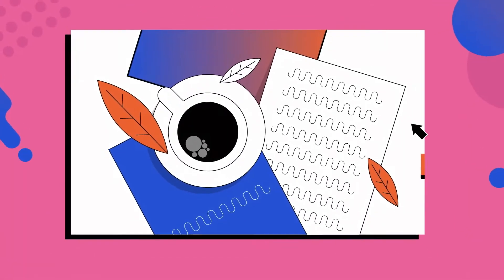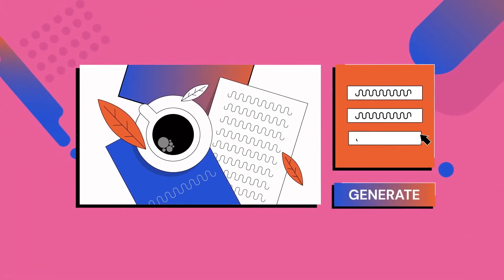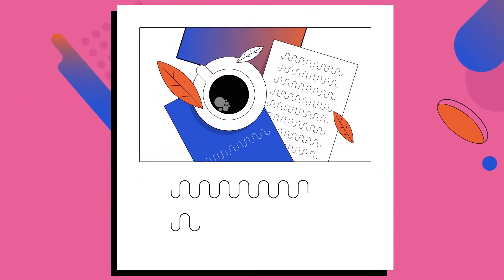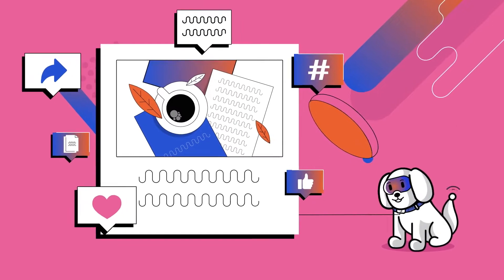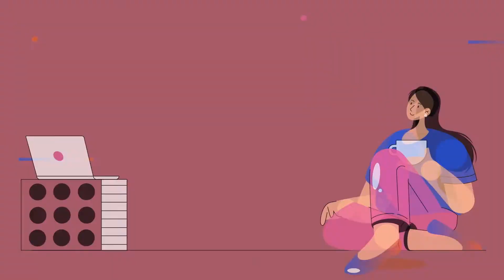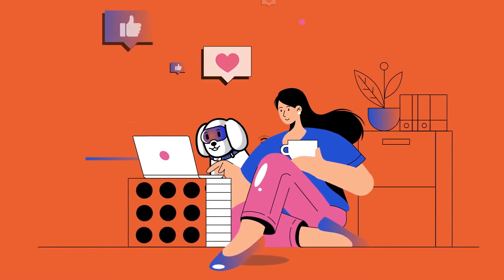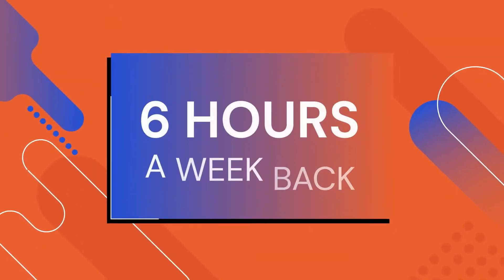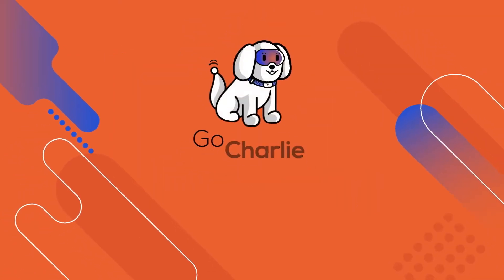GoCharlie AI Lifetime Deal - A Content Creator's New Best Friend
If you are looking for a GoCharlie AI lifetime deal or a GoCharlie AI review. You came to the right place on lifetime deal updates. Now New AppSumo offers Go Charlie AI lifetime deals for you with discounts. If you need GoCharlie AI appsumo lifetime deal to check it out right now

GoCharlie can generate HD, 2K, 4K, Widescreen, Vertical, and square images. In addition, This can also create highly engaging blogs and other textual content for branding and marketing needs.

⏱️⏱️VIDEO CHAPTERS⏱️⏱️:

00:00:00 - Creating Engaging Social Media Content with AI
00:00:27 - Boost Productivity and Engagement with Charlie's Features